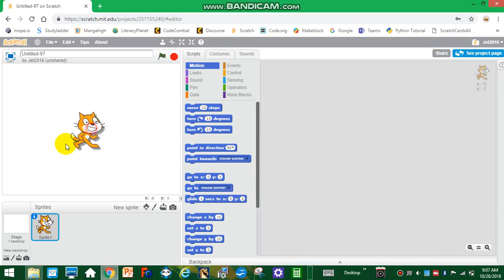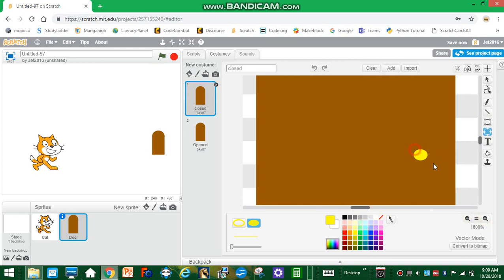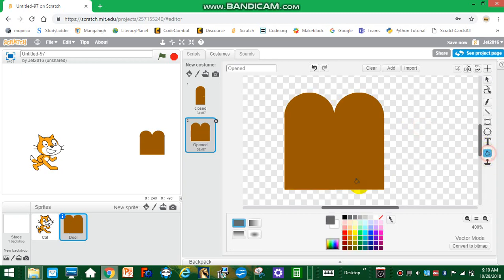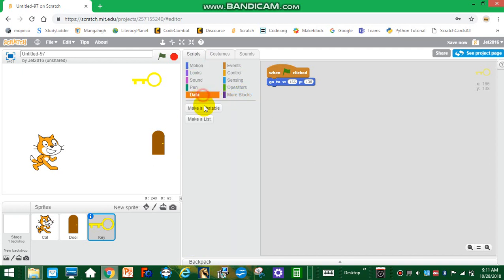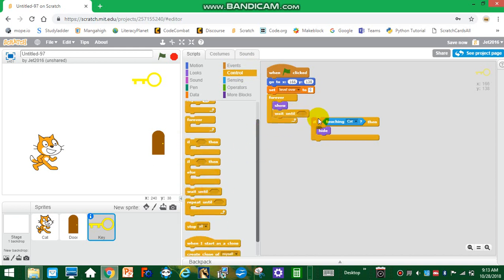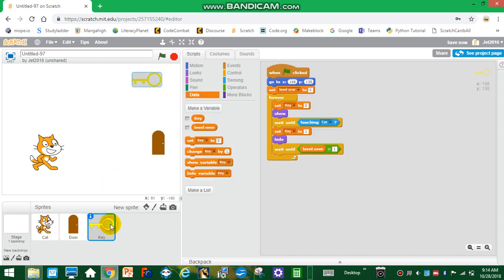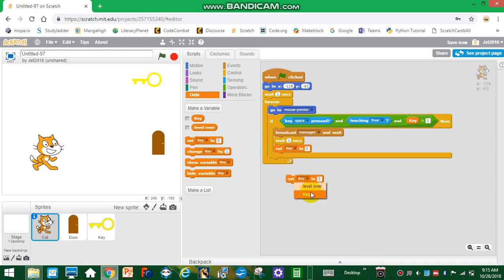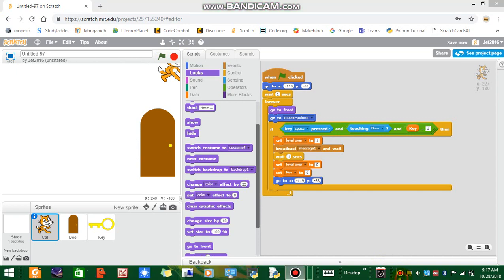Scratch Open and Closed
Here is how to make a door open and close with a key in scratch.